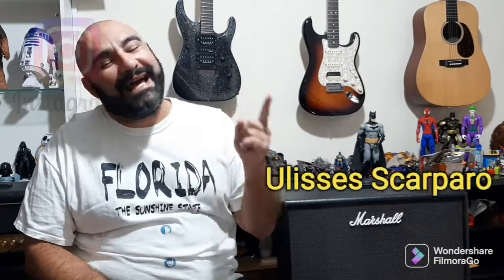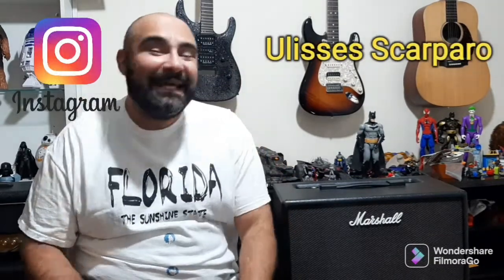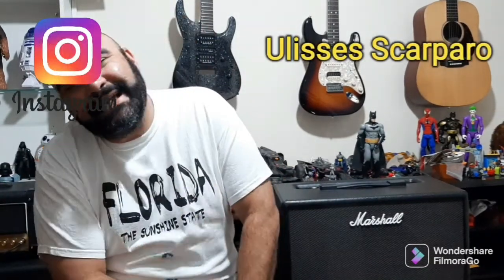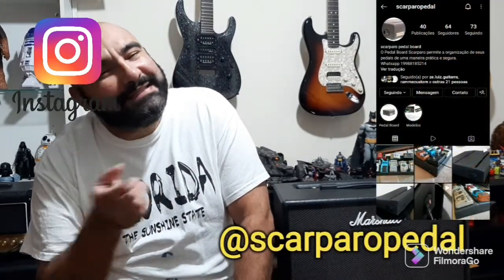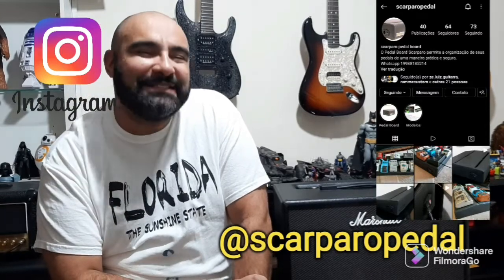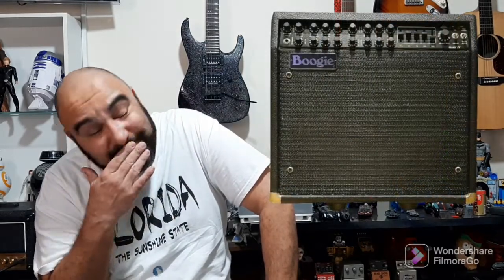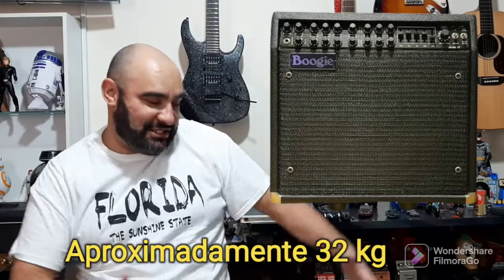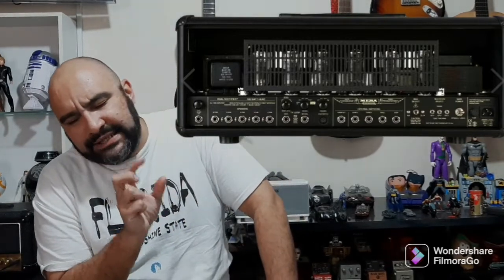Conhecendo os clássicos 2 - Mesa Boogie Dual Rectfier - 346